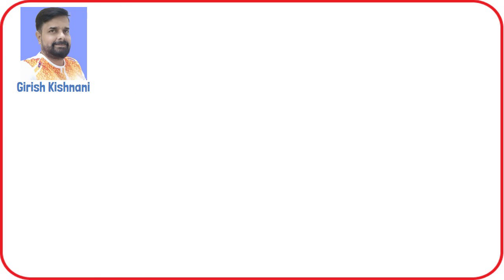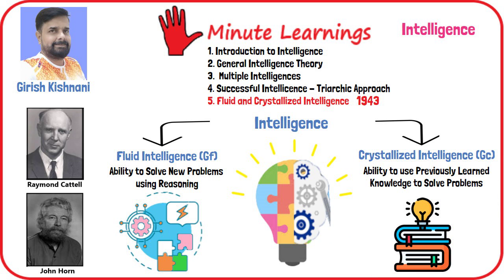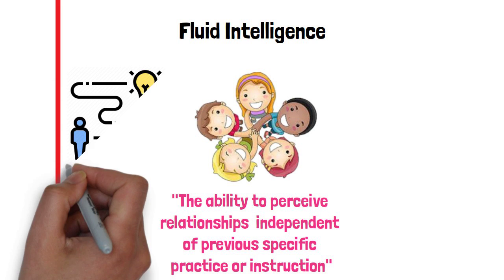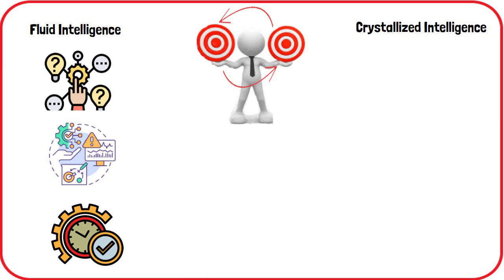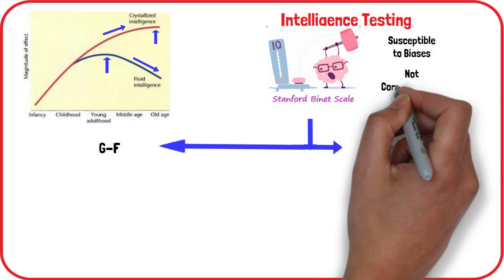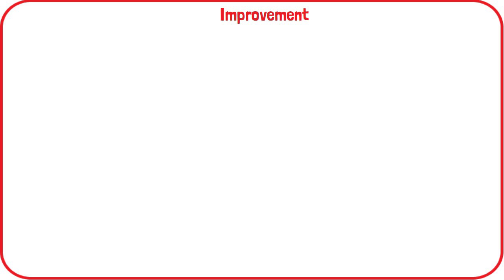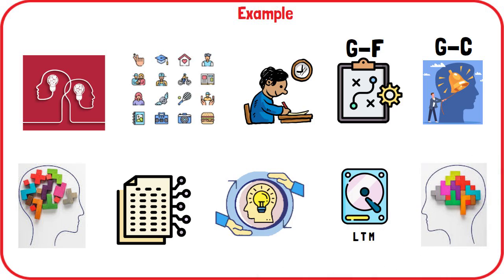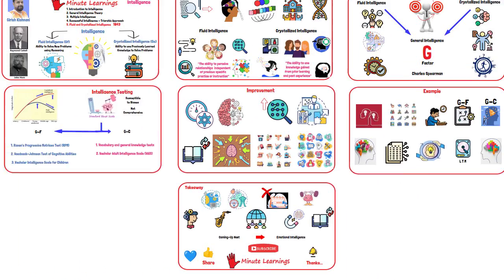Theory of Fluid and Crystallized Intelligence by Raymond B. Cattell & John Horn - Learn in 5 Minutes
Psychologist Raymond B. Cattell, along with his student John Horn, first introduced the theory of Fluid and Crystallized Intelligence in 1943. The theory is based on the idea that intelligence is a combination of two types of abilities that work together throughout a person's life:

Fluid intelligence (Gf)
The ability to solve new problems using reasoning. This is related to skills like comprehension, problem-solving, and learning.

Crystallized intelligence (Gc)
The ability to use previously learned knowledge to solve problems. This is based on knowledge gained through experience.

Cattell's theory was based on evidence from developmental and factor analytic studies, as well as school achievement and biological and genetic evidence. Cattell believed that fluid intelligence is more important in childhood, while crystallized intelligence is more important in adulthood.

Cattell defined fluid intelligence as "the ability to perceive relationships independent of previous specific practice or instruction." in layman words it means “thinking on feet”.
It is crucial when encountering new problems that cannot be solved with existing knowledge.
practical intelligence psychology

Examples of fluid intelligence include:
Developing problem-solving strategies
Interpreting statistics
Philosophical reasoning
Solving puzzles or abstract problems

Crystallized intelligence involves knowledge gained from prior learning and past experience. It encompasses all the facts, figures, and accumulated knowledge acquired over a lifetime, that you can recall and use as needed

Examples of crystallized intelligence include:

Memorizing text and vocabulary
Recalling learned skills
Remembering dates and locations
Crystallized intelligence generally increases with age as a result of continued learning and experience.

Fluid and crystallized intelligence serve different purposes but are interrelated. Fluid intelligence involves the ability to reason and handle complex information in real-time, while crystallized intelligence involves knowledge and skills acquired over time.

Both are aspects of what Spearman referred to as general intelligence or g-factor.

Fluid intelligence peaks in early adulthood but may reach its apex as late as age 40. Crystallized intelligence, on the other hand, typically peaks around age 60 or 70. Fluid intelligence tends to decline gradually after its peak, whereas crystallized intelligence continues to grow through adulthood.

Intelligence testing, including IQ tests, often measures aspects of both fluid and crystallized intelligence, though these tests can be biased and may not fully capture a person's abilities.

Common tests for Fluid Intelligence include:
Raven's Progressive Matrices Test (RPM): A non-verbal test assessing pattern completion.
Woodcock-Johnson Test of Cognitive Abilities: Measures cognitive skills and achievement.
Wechsler Intelligence Scale for Children: Assesses verbal, reasoning, and memory skills in children.

Crystallized Intelligence is usually measured using the following Tests:
Vocabulary and general knowledge tests
Wechsler Adult Intelligence Scale (WAIS): Measures various cognitive abilities in adults.

Improving Fluid and Crystallized Intelligence
Recent research suggests that aspects of fluid intelligence, such as processing speed, can be improved through brain training. Cognitive training enhances reasoning and problem-solving skills beyond previously acquired knowledge.
Crystallized intelligence can be improved through continued learning and accumulating knowledge.

Engaging in new experiences and learning activities can enhance both types of intelligence.

Both Fluid and Crystallized Intelligences are important in daily life. For example, solving a psychology exam question might require fluid intelligence to strategize and crystallized intelligence to recall specific formulas. Fluid intelligence helps transfer information into long-term memory, which then becomes part of crystallized intelligence.

To enhance intelligence, seek out new challenges and avoid sticking to routine. Engage in activities that stimulate your brain, such as learning a new language, taking up a musical instrument, or exploring new cultures. These activities help keep your brain engaged and continuously learning.

Theories of Intelligence
Theory of Fluid and Crystallized intelligence explained in detail with examples
Fluid and Crystallized intelligence explained in 5 minutes with sub theories and components
Every type of intelligence explained in detail with examples.
Social Cognitive theory of intelligence
Intelligence in Educational Psychology
Psychology of Intelligence Analysis
Critical Analysis skills
Cattell theory of intelligence
Girish Kishnani
Five Minute Learnings
5 Minute Learnings
5ml
Psychology in 5 minutes
Cattell's Theory of intelligence